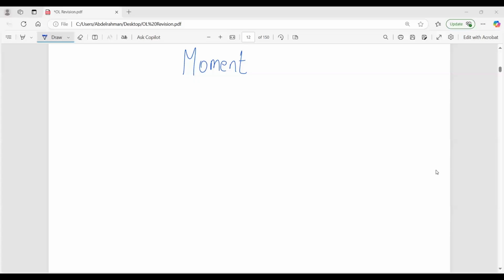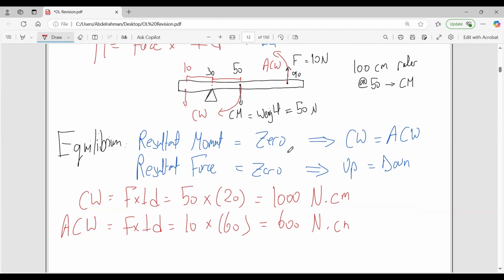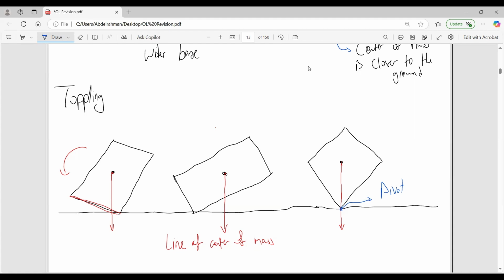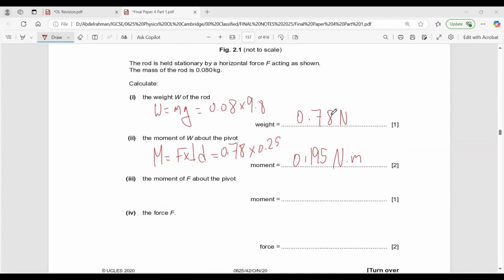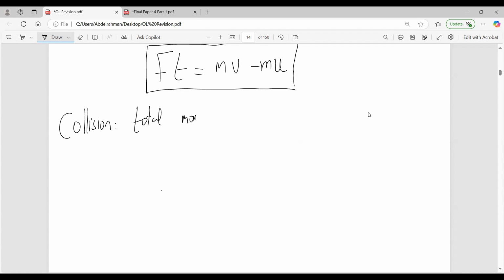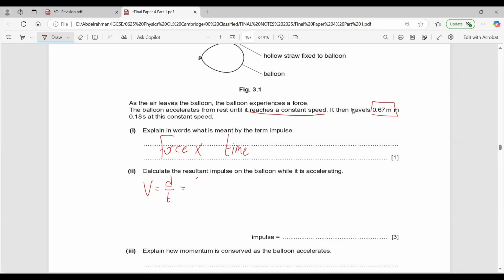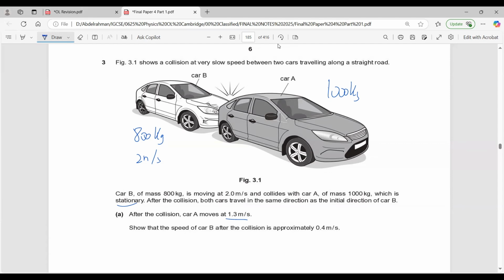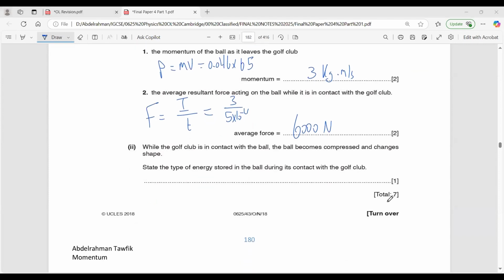Cambridge Physics OL Revision (Unit 1: Moment & Momentum)